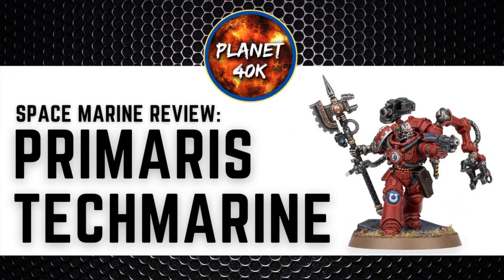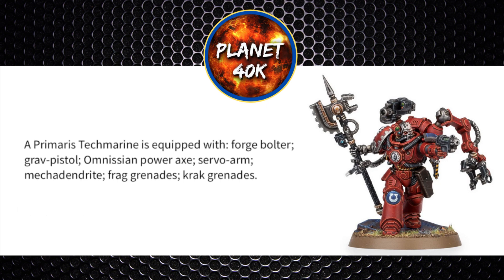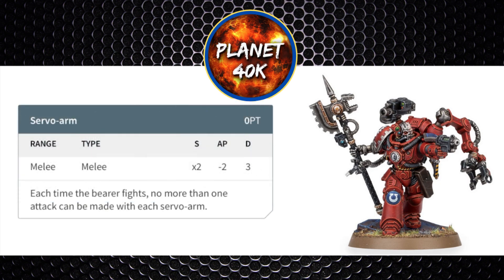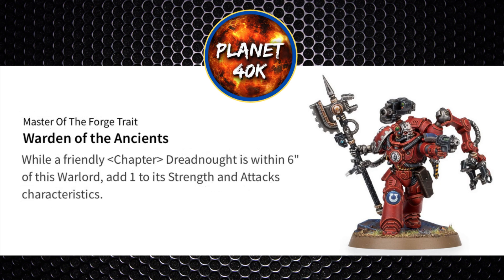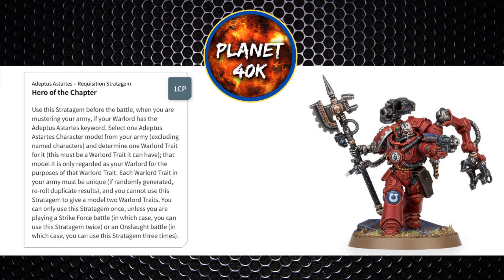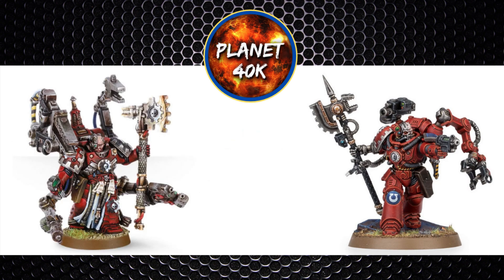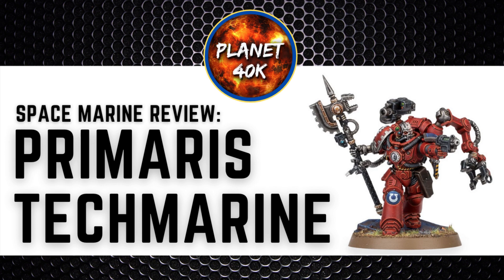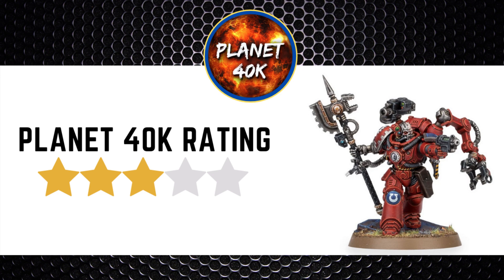Is the Primaris Techmarine Any Good? Review / Tactics - 9th Edition Codex - Warhammer 40k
Is the Primaris Techmarine Any Good?